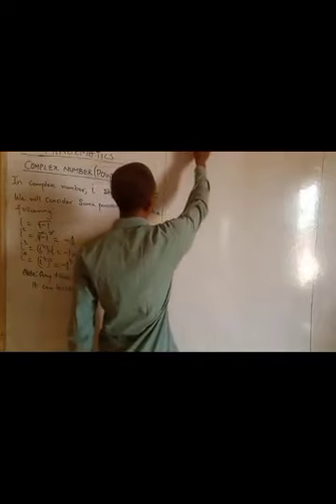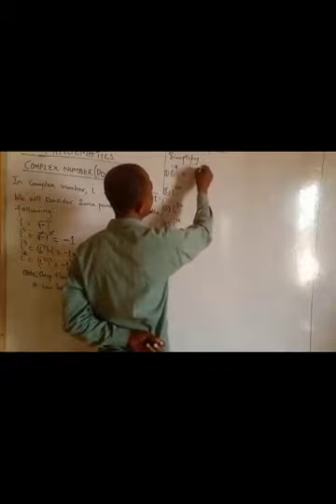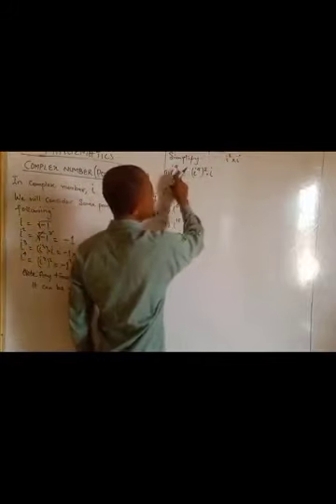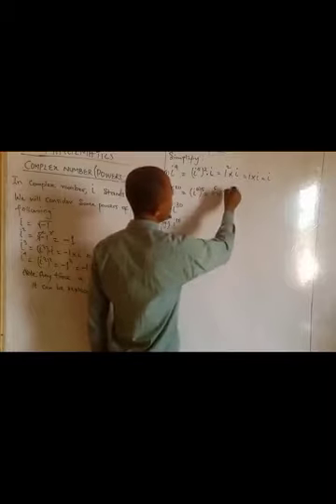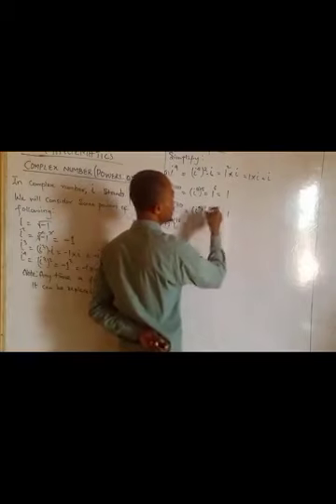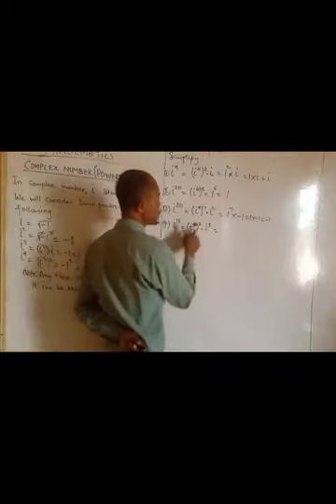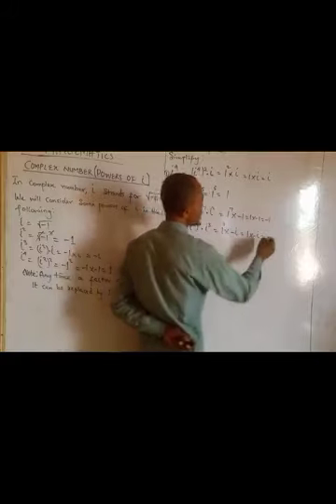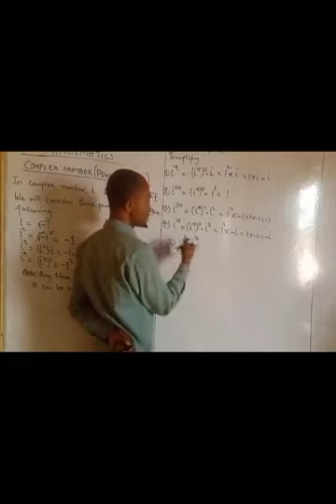How to solve questions on complex numbers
Mathematics is made easy(@tmath247